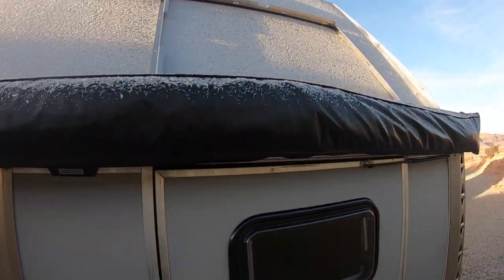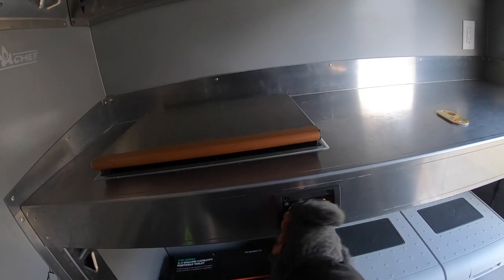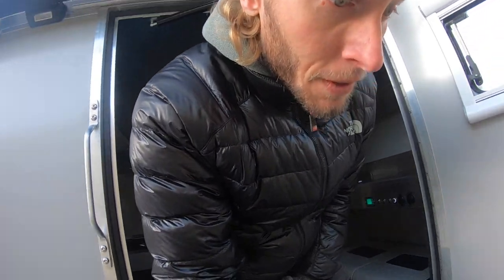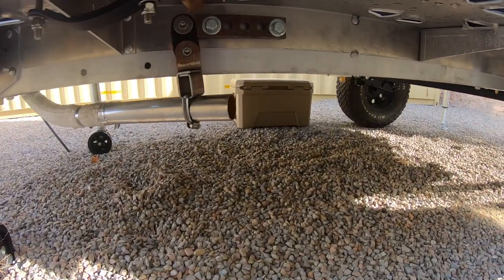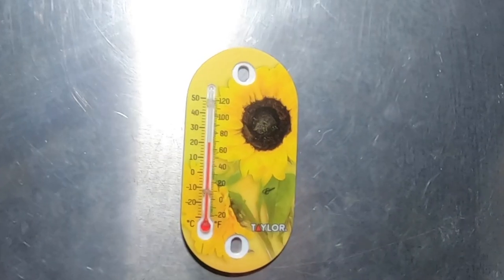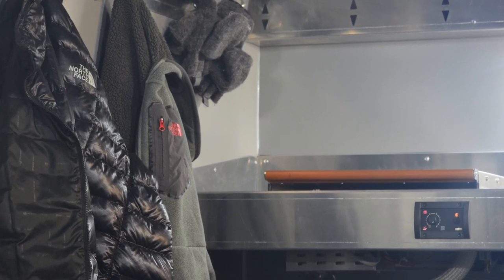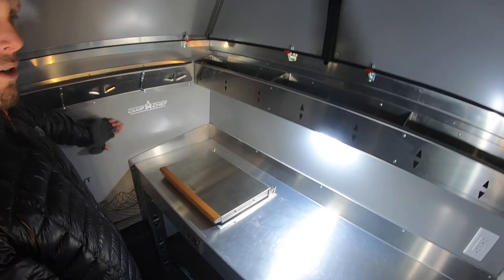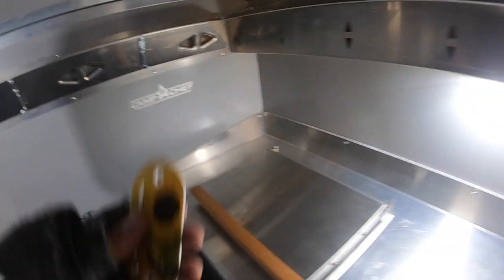Testing The Heater